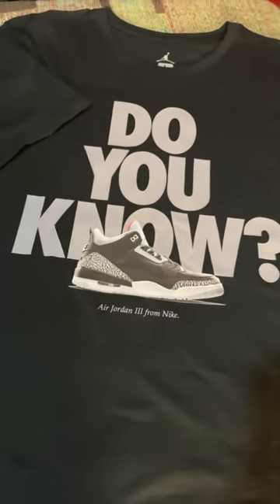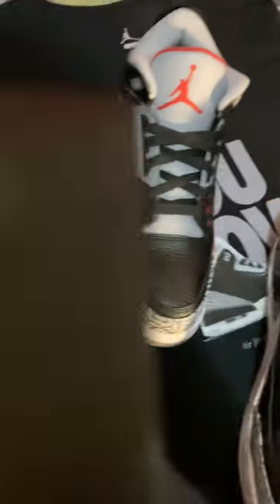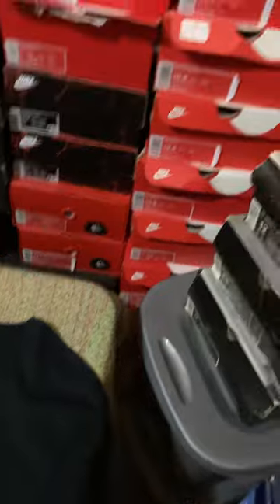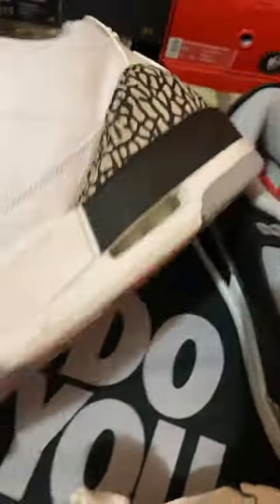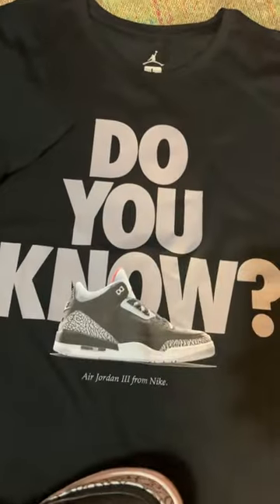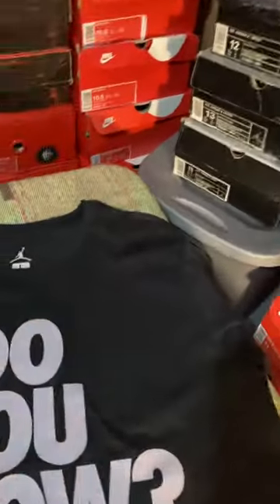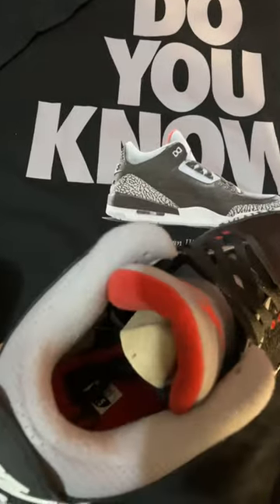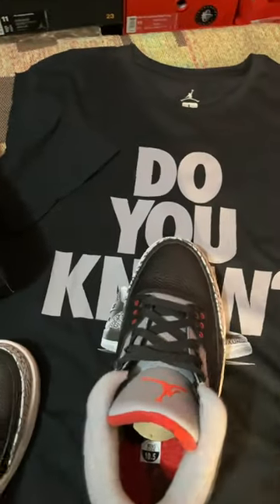This Shoe is Coming Back Out And I Still Haven’t Worn My Pair Yet 🤷🏾‍♂️ 2018 REVIEW!